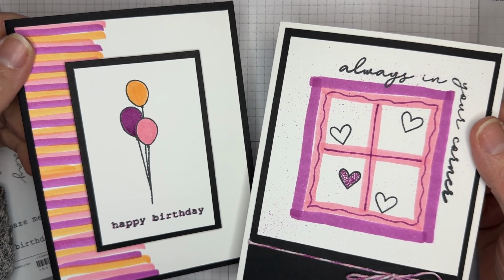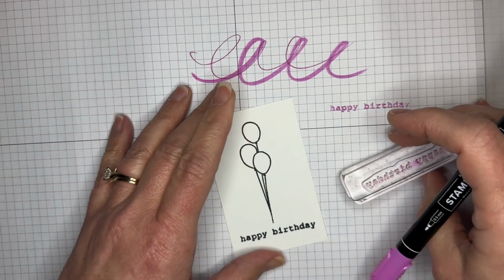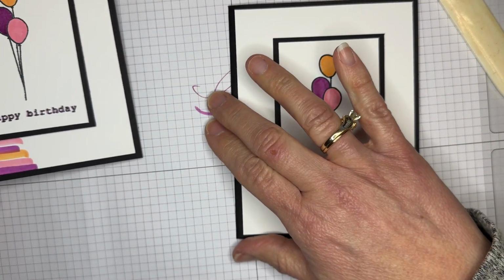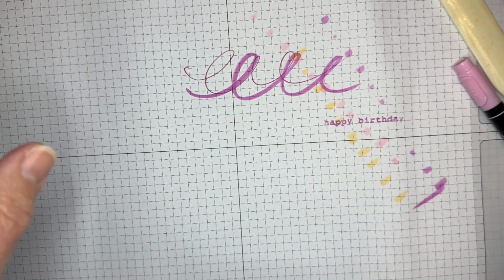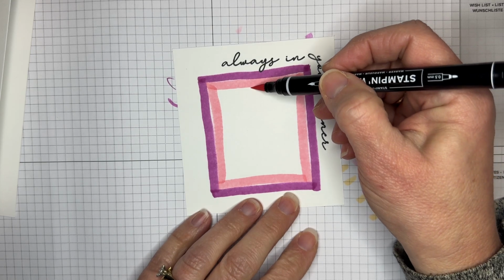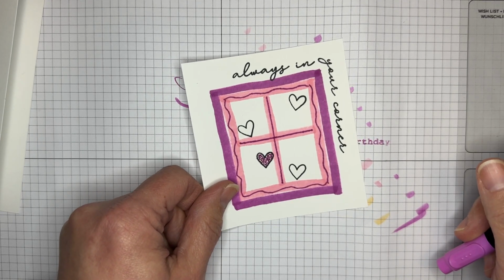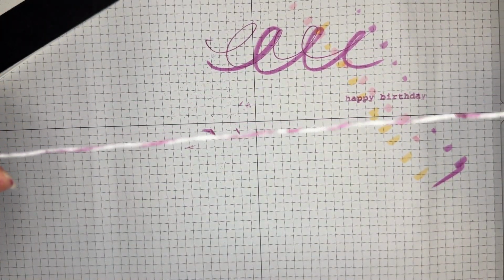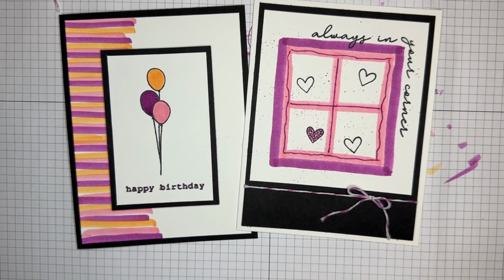7 Stampin' Write Marker Techniques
2 Quick + Creative Cards. 7 Different Marker Techniques.
I learned so much making this video! Let me know what techniques are new to you!

Shop Stampin' Write Markers by Color Family or Shop the entire Color Collection of 40 markers at a discounted price

Choose 2 Marker Color Families for FREE with the Stampin' Up! Starter Kit. Plus, you get an exclusive stamp set AND up to $125 in any products of your choice. all for only $99 plus tax (shipping is free). Definitely the best deal around!!

Not to mention a discount on all your future Stampin' Up! purchases!